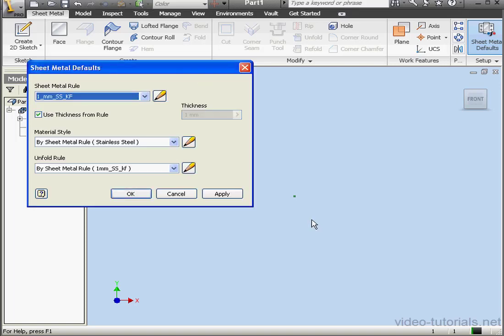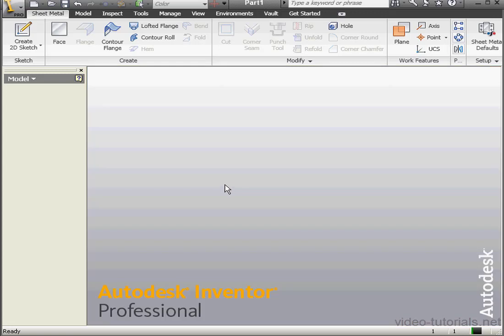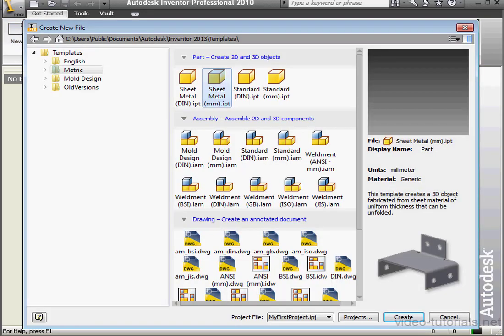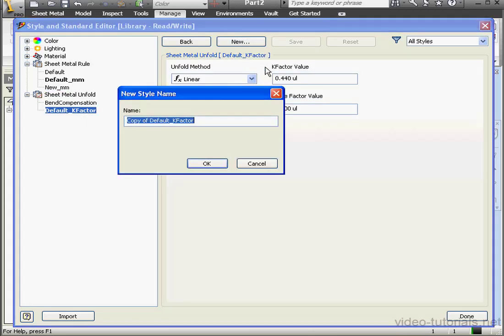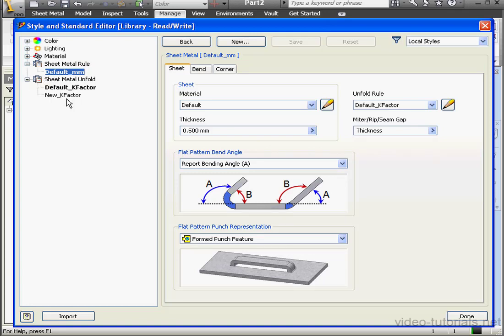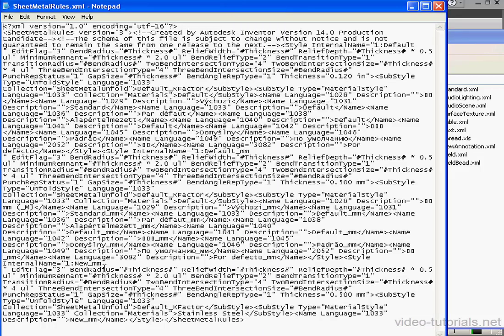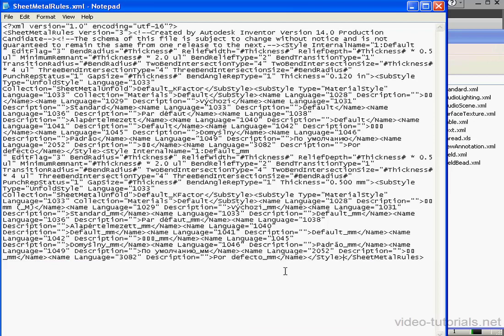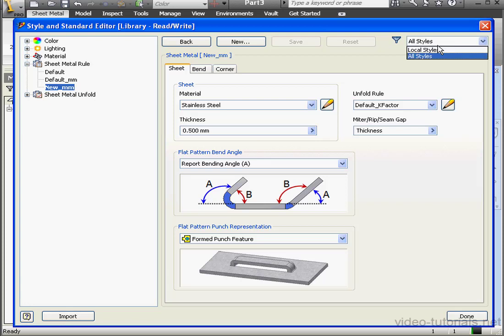AutoDesk INVENTOR Sheet Metal 03 Style Library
video-tutorials.net